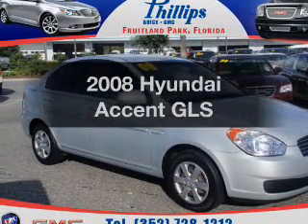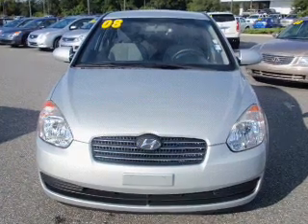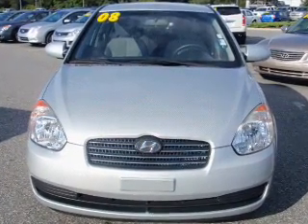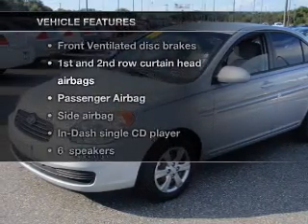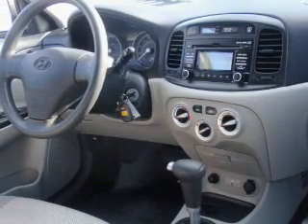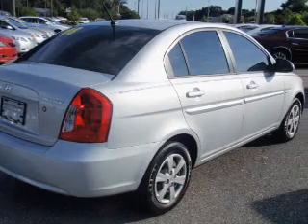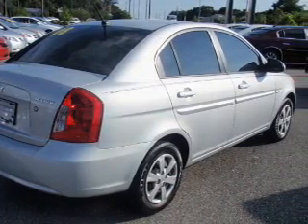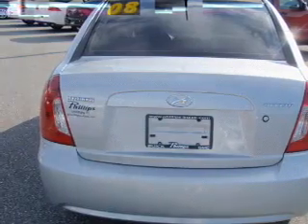2008 Hyundai Accent - Fruitland Park FL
Year: 2008
Make: Hyundai
Model: Accent
Trim: GLS
Engine: 1.6 liter inline 4 cylinder 16 valve
Transmission: Automatic
Color: Silver
Mileage: 27105
Address:
2160 US Hwy 441